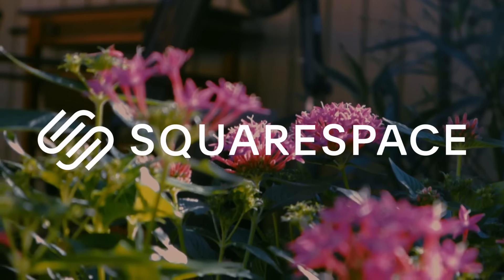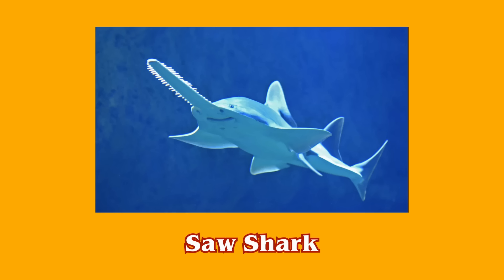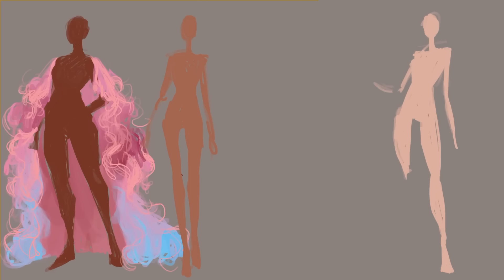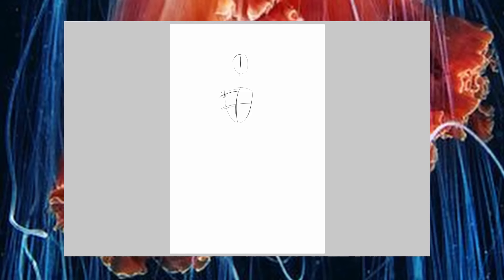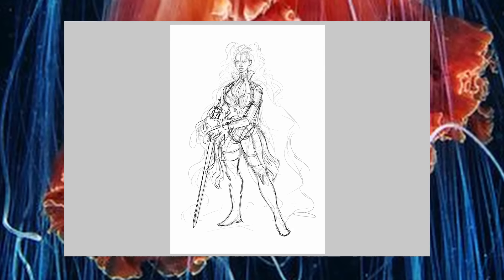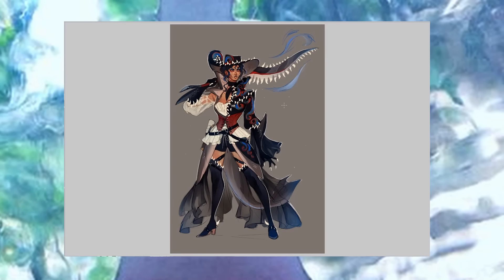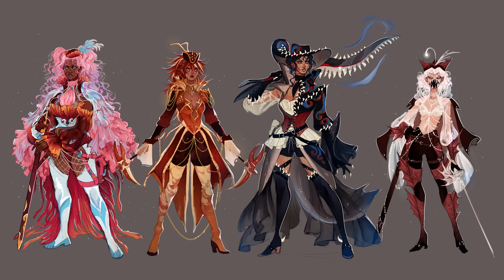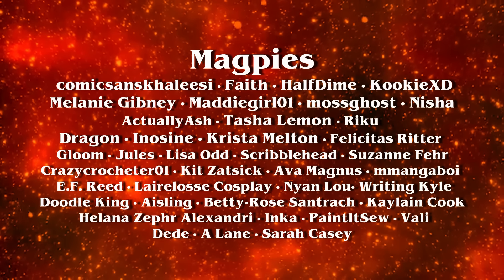Turning SEA CREATURES 🐙 into PIRATES 🧜‍♀️🏴‍☠️(CHARACTER DESIGN CHALLENGE)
★ Art details ★
✧Editing:  Davinci Resolve 16
✧Sketchbooks: Hardcover Blick 8x10, Hardcover Strathmore 8x10,